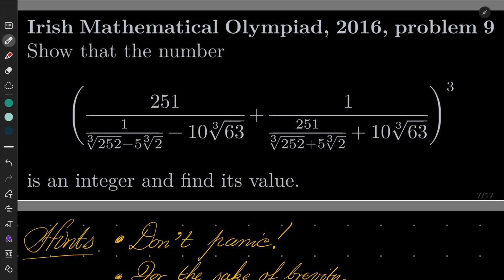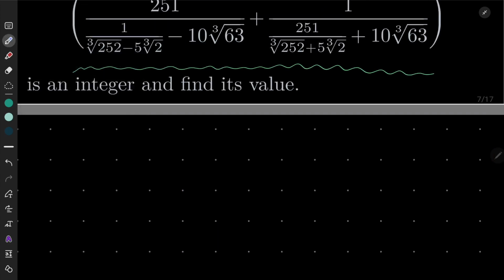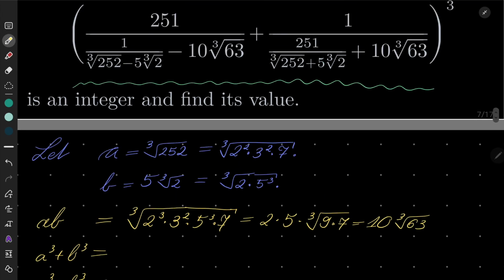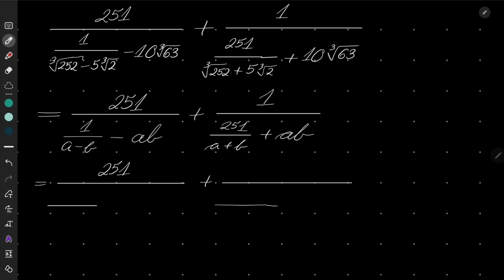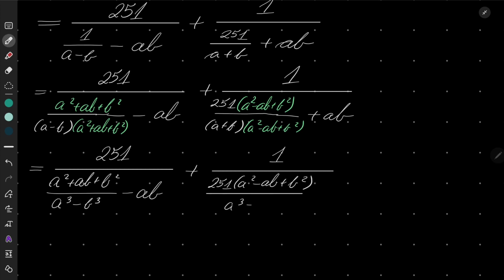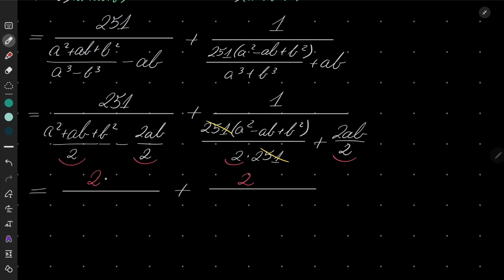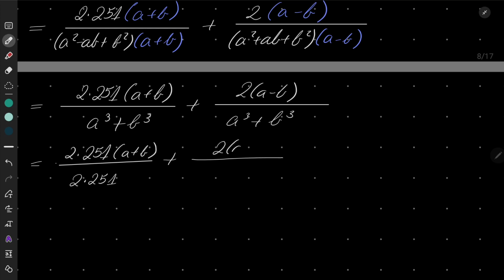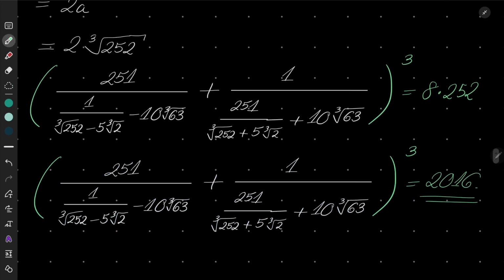Irish Mathematical Olympiad, 2016, problem 9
Simplifying a crazy looking expression with many cube roots by naming some variables and using basic formulae for (𝑎 ± 𝑏)³. This type of problem appears occasionally on various competitions. This problem was proposed on the Irish Mathematical Olympiad, 2016.